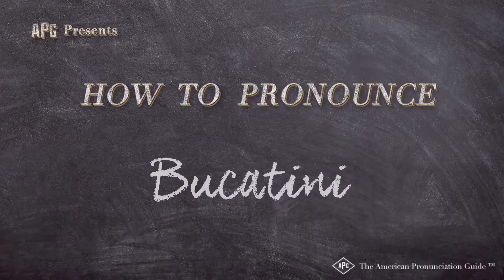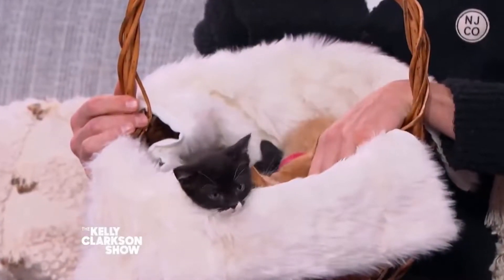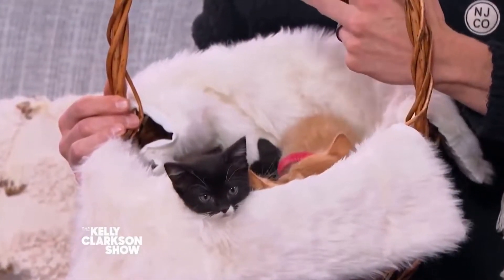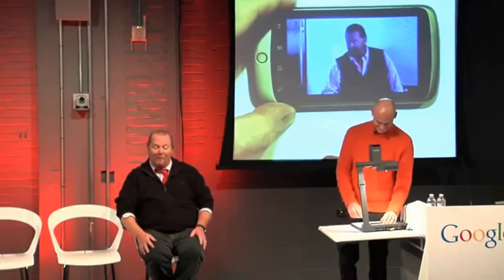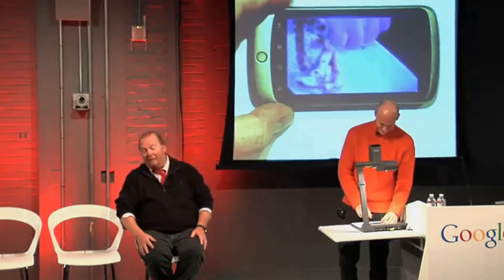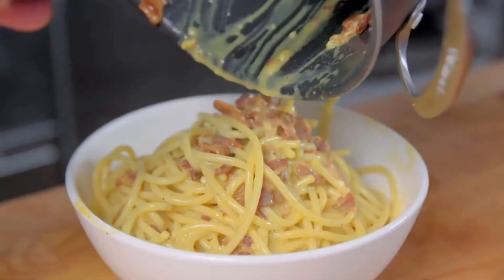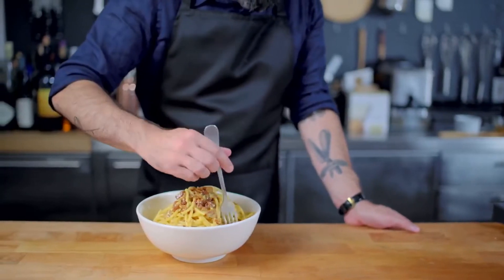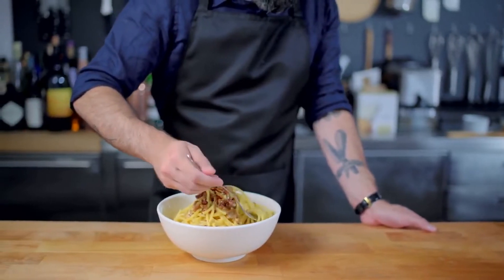How to Pronounce Bucatini (Real Life Examples!)